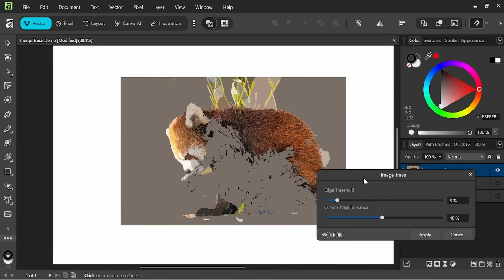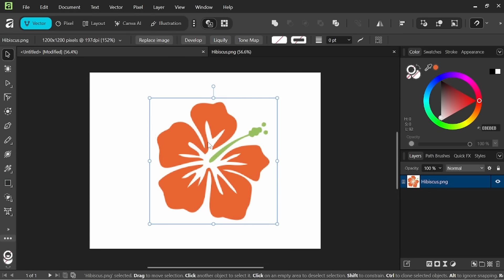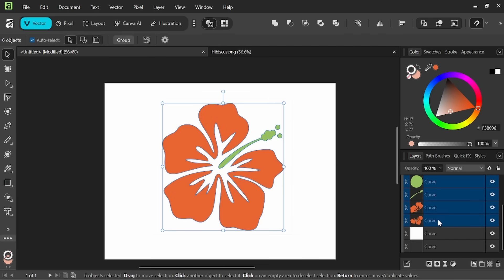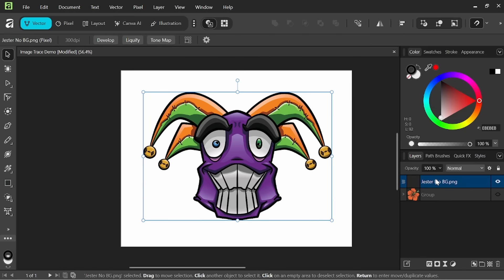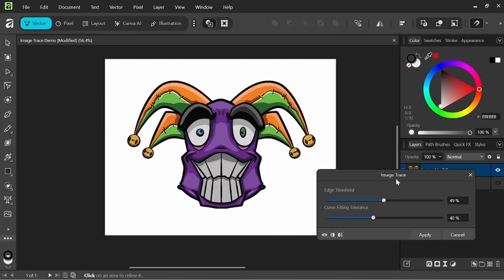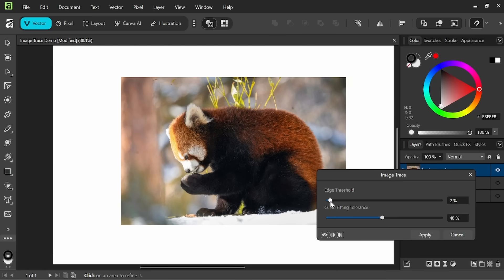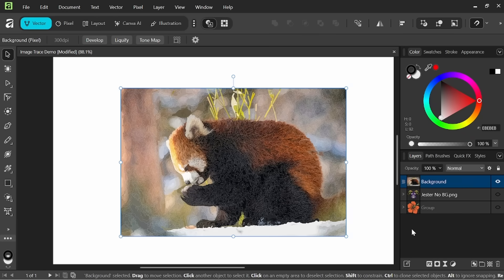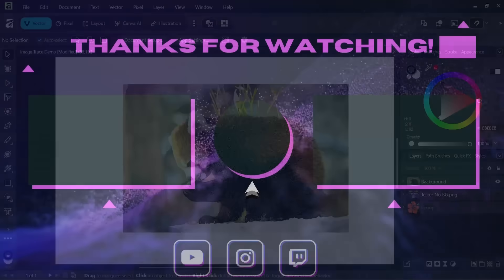Affinity | How to Use Image Trace | New Update | Digital Art Vector Tutorial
In this video I discuss the NEW image trace feature in Affinity Studio, the now free, all-in-one app.

Chapters:
00